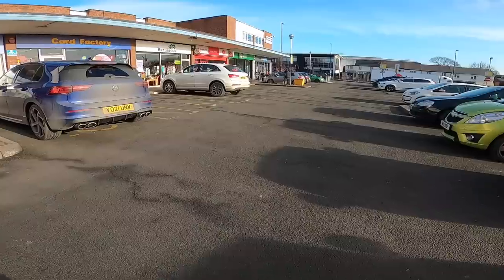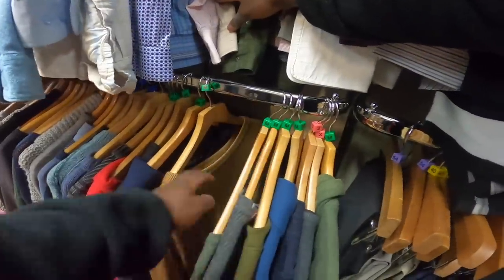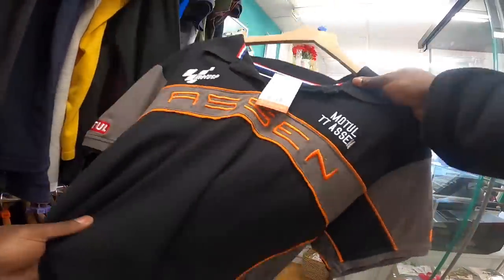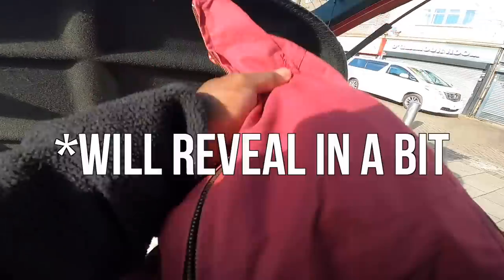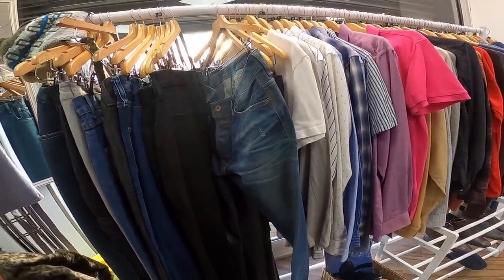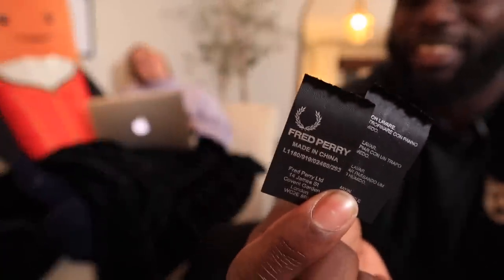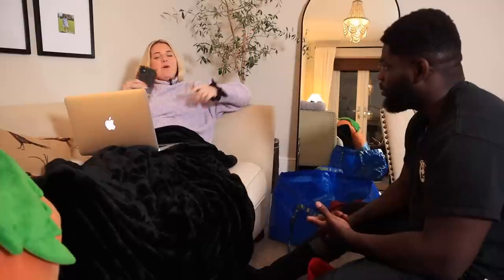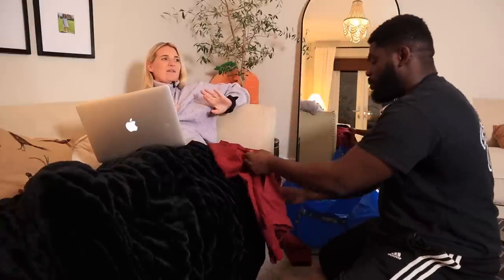Most People Would Have Walked Past This!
RESELL SUMMIT 2023***